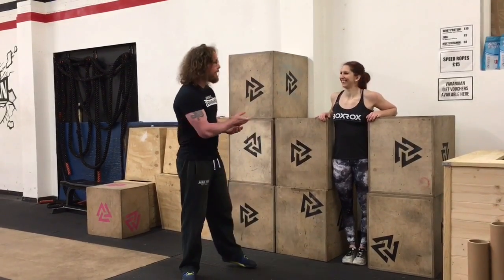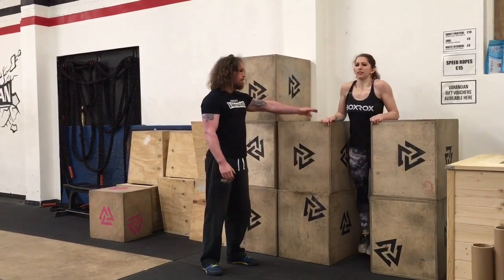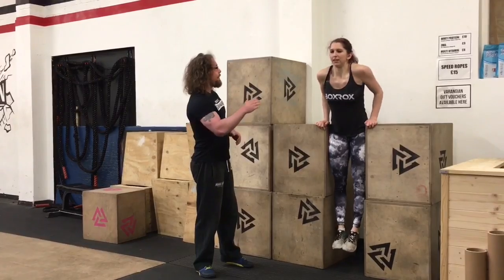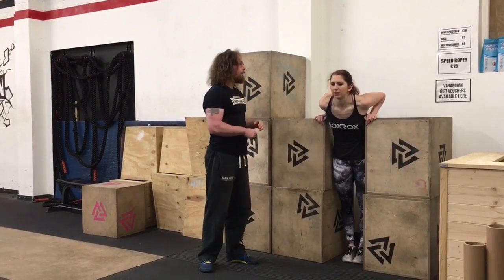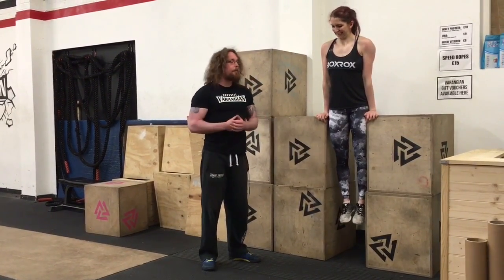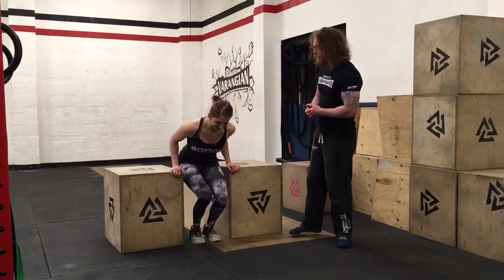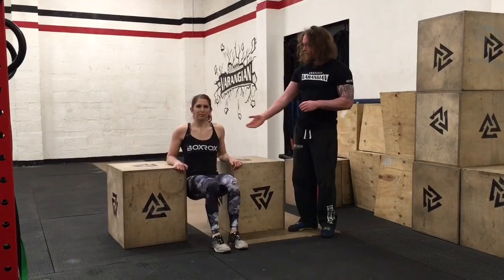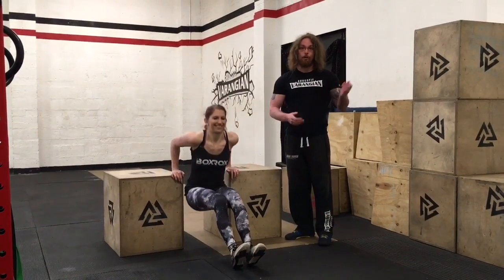Muscle Up Progression 3: Russian dips (HD)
The Russian dip is a great way to break the shoulder positions down and just focus on that one part. Slower is better and you can really hit this one with some high volume, keep as low as possible during the transition from elbow to press and try to have a really long neck the whole way through the movement. It's all about shifting your weight and moving your body as one unit, so your hollow body position is key here! Keep your elbows in close to your sides, this applies to the push up also.

If you would like to learn more about my methods, check out my

Find out more about our globally renowned Simplistic Mobility Method, designed to balance your body and keep you pain free

Or if you’re looking for a complete training program, one that shows you how to warm up correctly, teaches you core awareness, combines barbell and kettlebell strength sets effectively, uses bands for proper muscle activation and teaches you advanced skills using easy methods you need End Range Training

Tom Morrison is the creator of The Simplistic Mobility Method and works with athletes on prerequisite movement capabilities for optimal strength, performance, and reduced risk of injury. He is a British weightlifting coach, martial artist, CrossFit trainer and competitor.
His passion is getting people to live a pain free life so they can do the things they enjoy, he works with professional MMA fighters, golfers, football and rugby players, strongmen, powerlifters, experienced CrossFit athletes and weightlifters, people with no mobility, people with hypermobility, people with chronic back, knee and shoulder injuries, and most commonly people with general tightness or pain that can’t seem to figure out why.